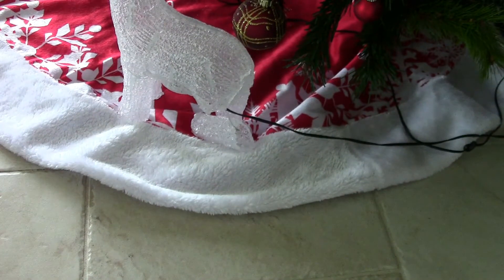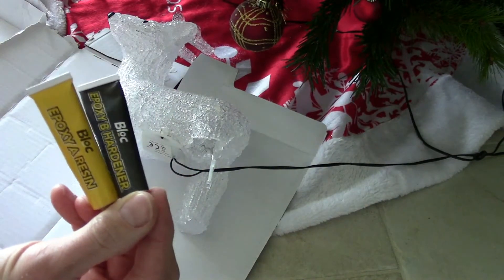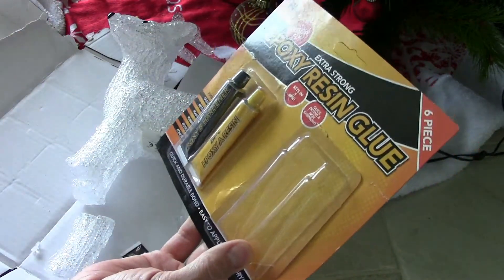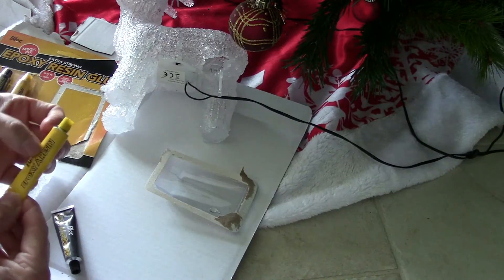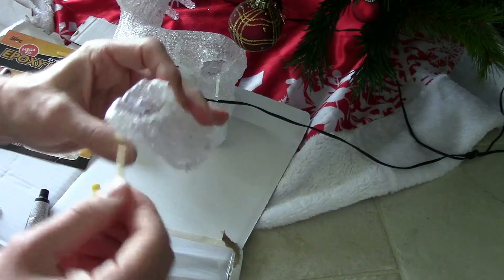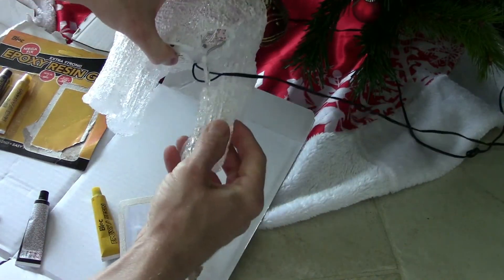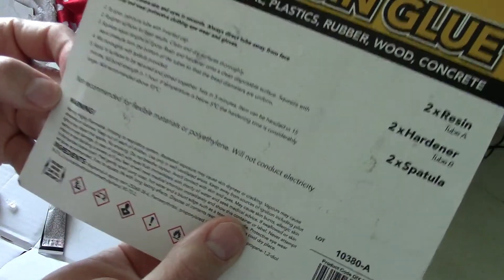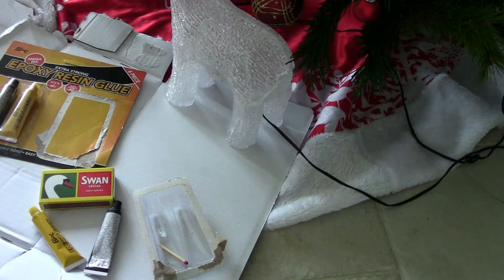What Happened To SuperGlue?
Alternative To Super Glue Of 80s and 90s. We all used to use Superglue for everything that broke, then suddenly it just wasn't what it was and ended up being fairly useless.  What can we use today that actually works and isn't make out of flour and water?